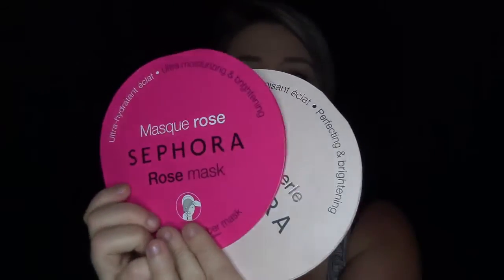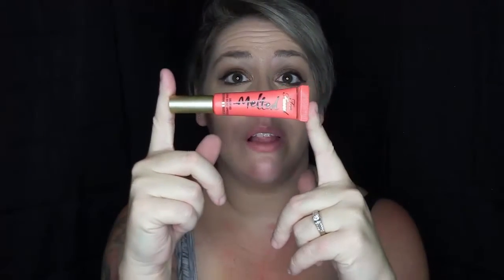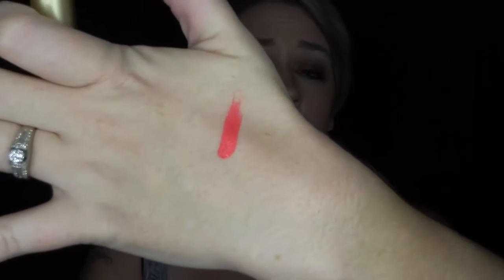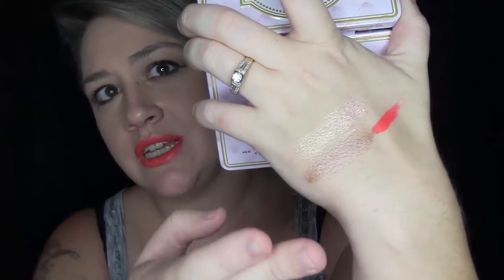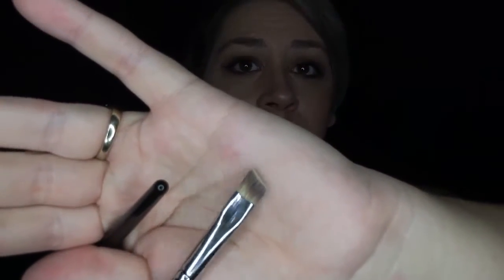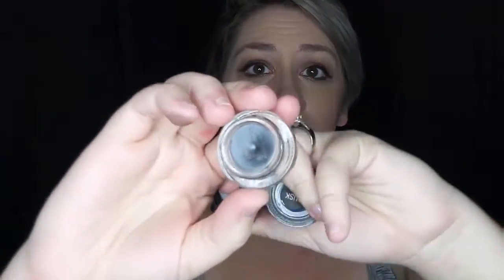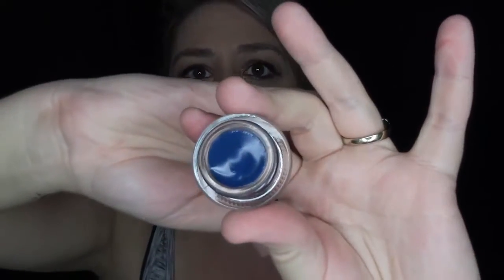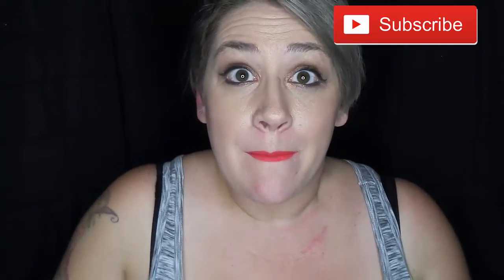Makeup Haul 2015 | Sephora & Morphe Cosmetics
G'day Everyone!
  I WENT SHOPPING!  I did some Holiday Beauty Shopping and i wanted to share my Haul with you guys!  I hope you enjoy this Haul Video including my Sephora Haul and Morphe Haul!

Here are the items in the video:
Masque Rose Sephora Rose Mask
Masque Perle Sephora Pearl Mask
SmashBox Photo Finish Primer Water
Too Faced MELTED Long Wear Lipstick- Melted Melon
Too Faced Boudoir Eyes Palette
Morphe Brush Powder Brush M402
Morphe Brush Angle Brush S6
Morphe Brush Blending Brush E23
Morphe Brush Eyeshadow Palette 35W

Help Me Get there!

Have a Fantabulous Day Beauties!